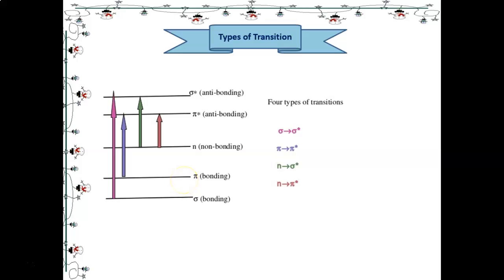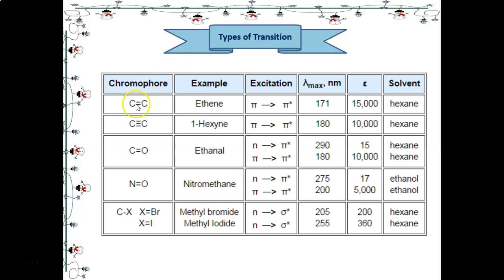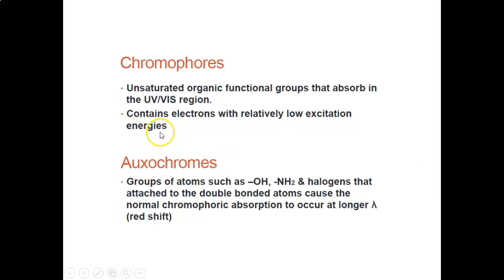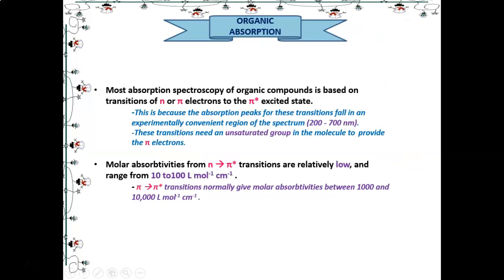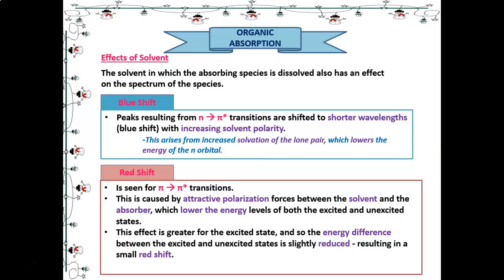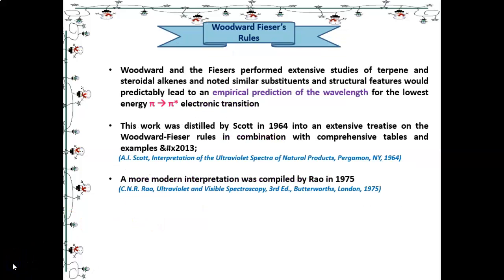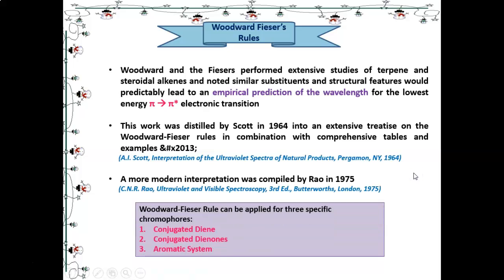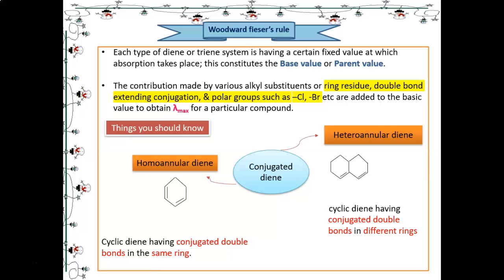part 3 uv vis